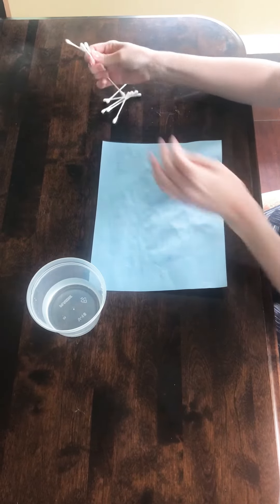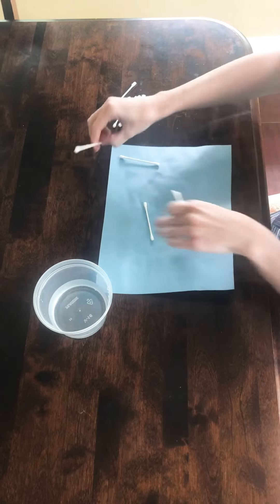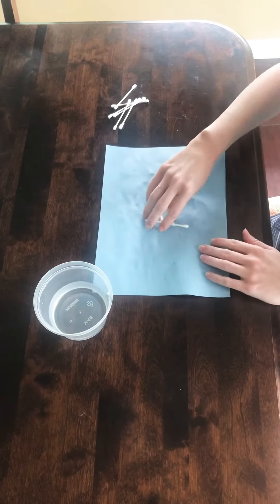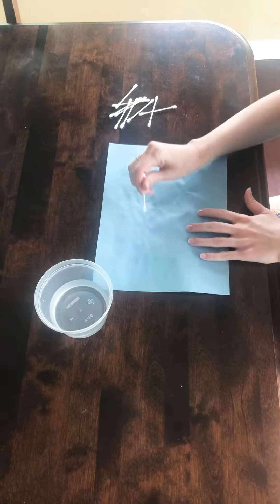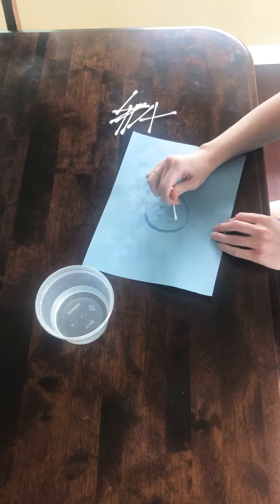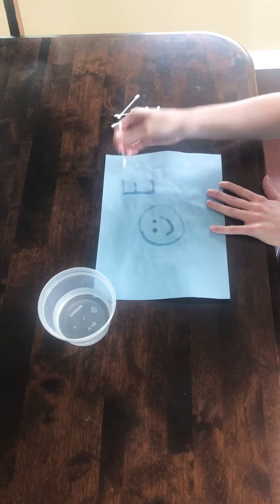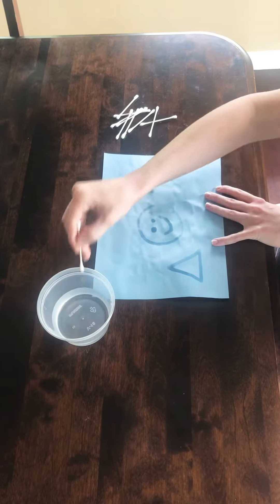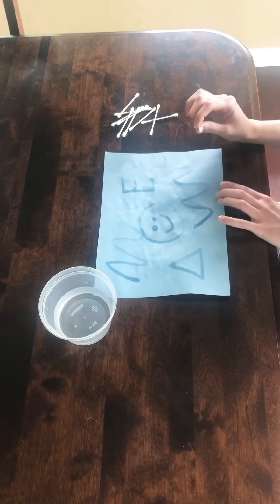Painting with water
You can use q-tips or fingers to paint with water to work on pre-writing skills and fine motor strength